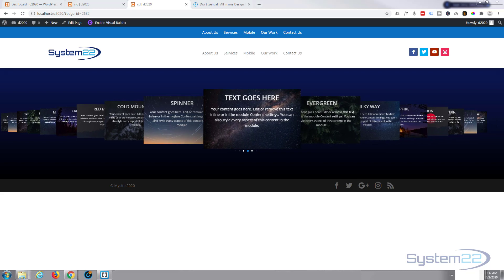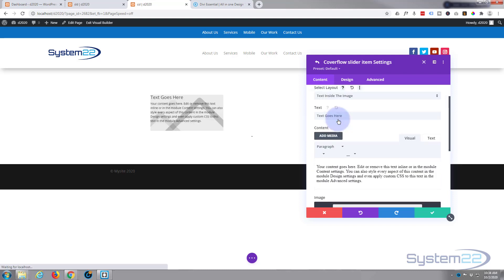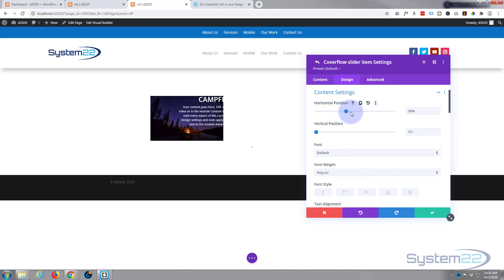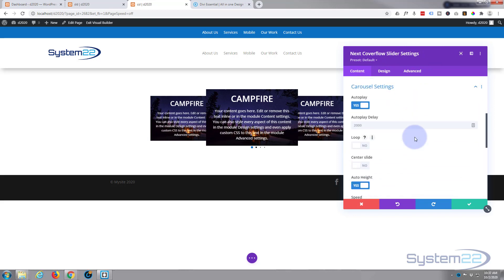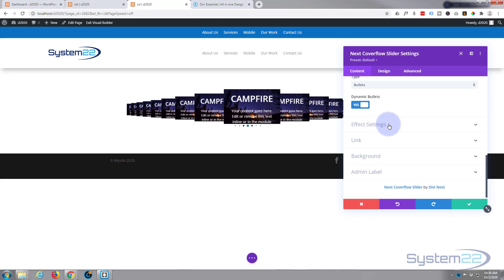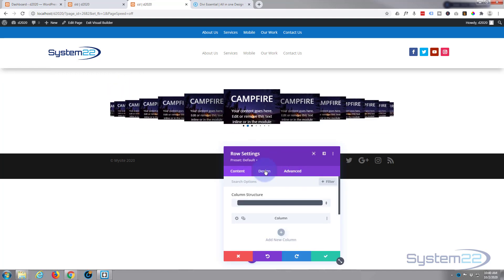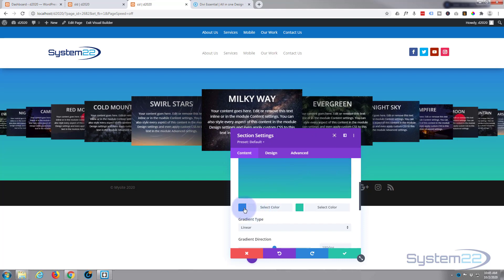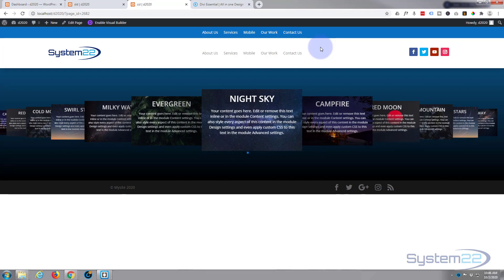Divi Theme Essential Plugin 3D Coverflow Slider 👈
Divi Theme Essential Plugin 3D Coverflow Slider. We are going to be using the Divi essential plugin to create some great effects in this series of videos.